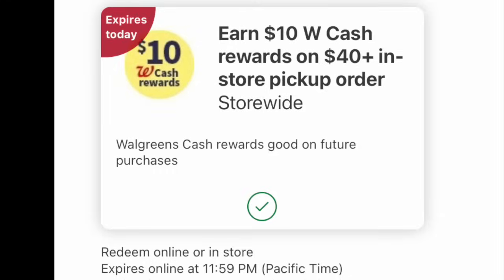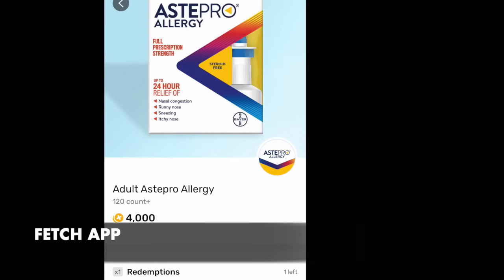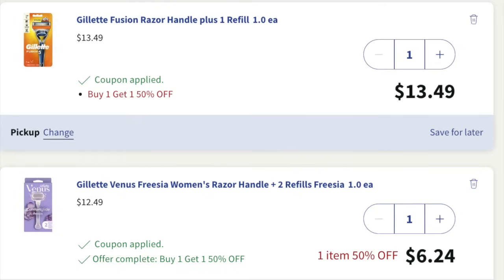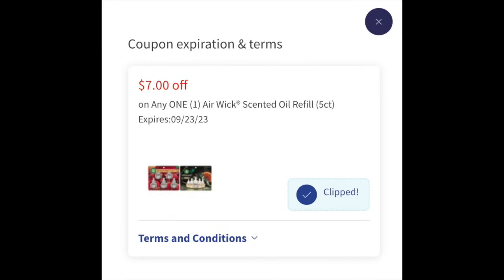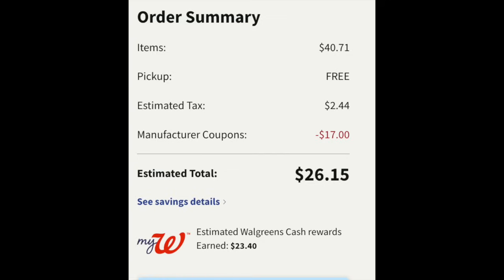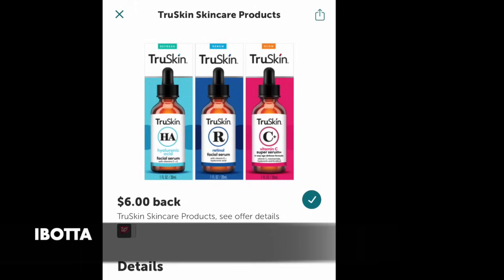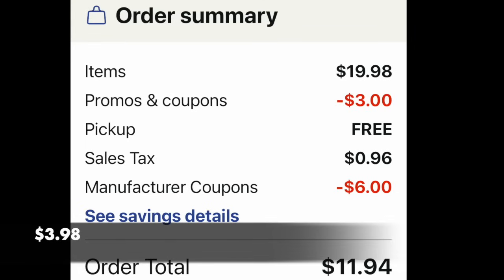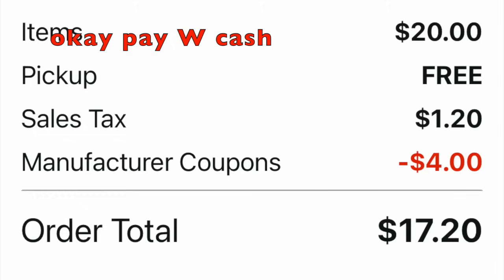Walgreens $40 MERCH 4 FREE **EASY CURBSIDE DEALS** RUN!